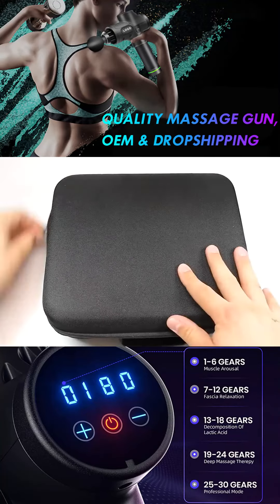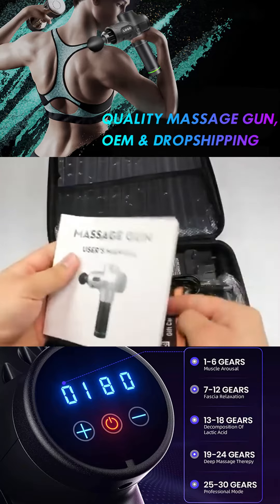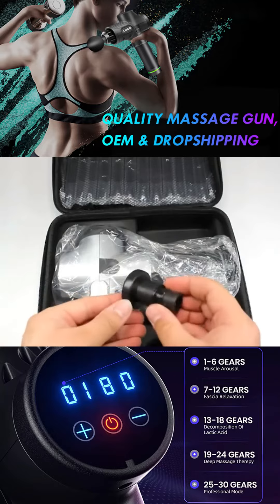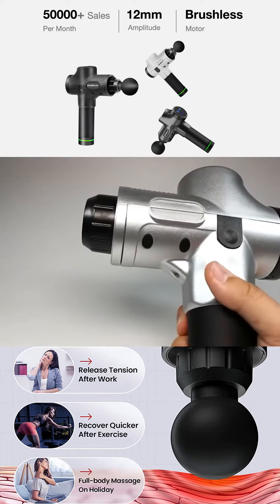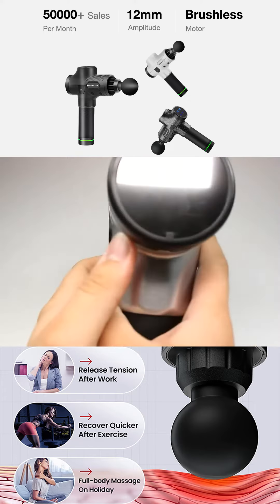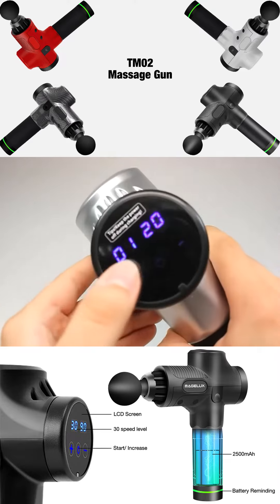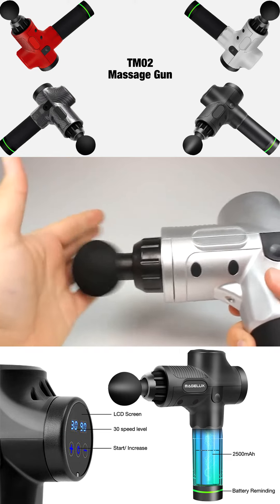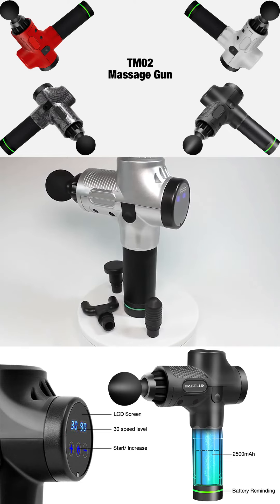Centurylux Massage Gun丨12mm Amplitude Massage Gun TM02丨How to Use the Precussive Massage Gun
Cernturylux Massage Gun, Deep Tissue Muscle Massage Gun for Back Neck Pain Relieve, Quiet Brushless Motor 30 Speeds Digital Display 6 Massage Heads Massgae Gun

This is an video of how to use the massage gun, if you are interested in this mdoel, just conatct us via the website.

The Advantage of this full body masage gun,
1. Powerful, using brushless motor, even athletes can used it to relax their muscle
2. 12mm amolitude, deep tissue massage gun to relif your back pain
3. 18650 lithuim battery, long stand by time, don't need worry abourt using time
4. Low Moq for customized, 1pcs also can be customized
5. Classic design, most popular massage gun in market.
6. Quiet, lower than 60db even in highest speed
7. 30speed, will be more easier to choose the suitable gear for you

For more details for this deep tissue massage gun, ple check the

Shenzhen Centurylux Tech is a leading professional massage products manufacturer & trading company with 11 years of experience, mainly products are massage guns, shoulder & neck massagers, face lifting etc.

With professional R&D, well-trained staff, advanced production, and testing equipment, strictly quality control system, we can ensure stable quality products for our customers!

Full export qualifications and CE ROHS UKCA approved. Dropping shipping & OEM & ODM supported.